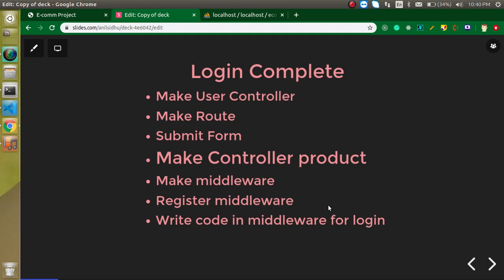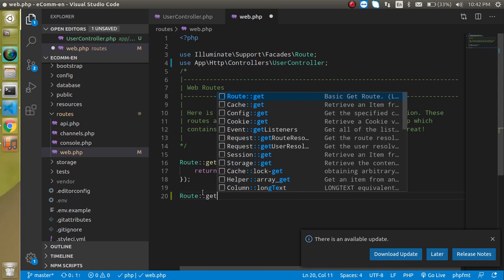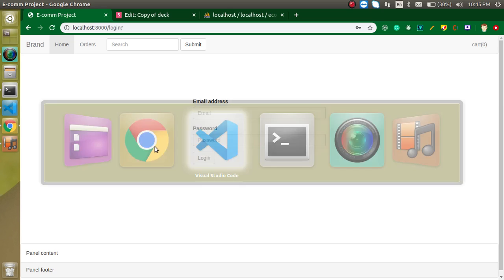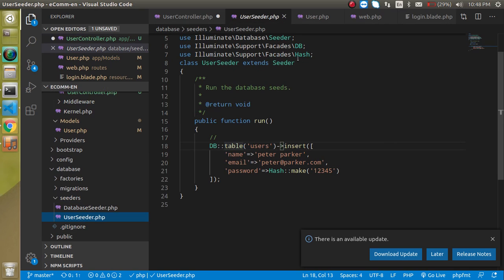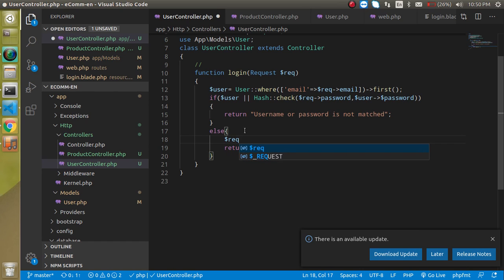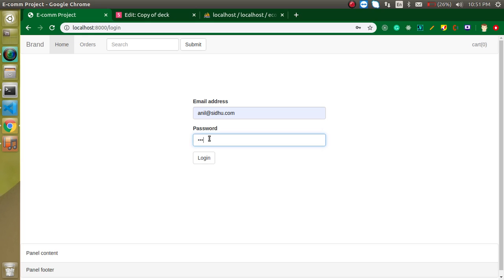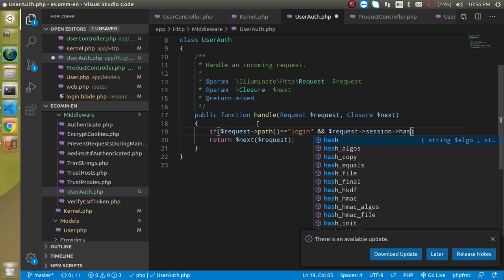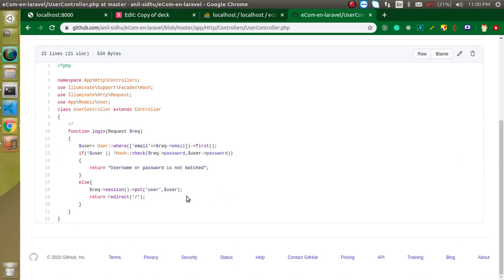Laravel E-commerce Project #5 Login with session complete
In this laravel 8  project video, we learn how to make a database config, migration, and seeding. This video is made by anil Sidhu in the English language.

Video Steps
Login Complete
Make the User Controller
Make Route
Submit Form
Make Controller product
Make middleware
Register middleware
Write code in middleware for login